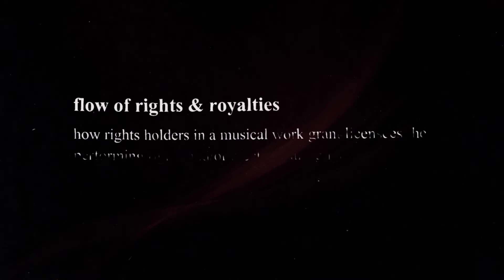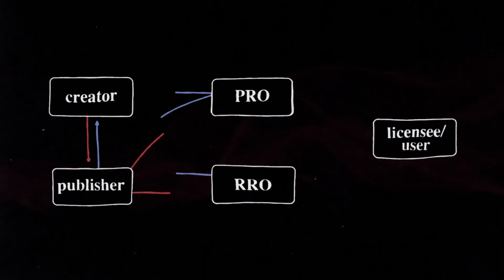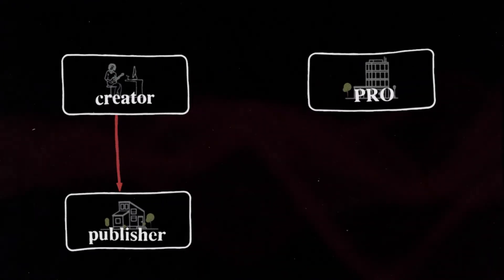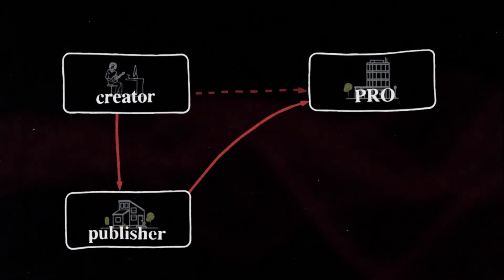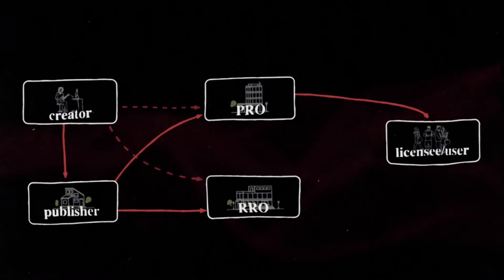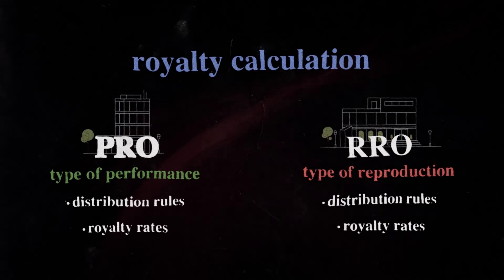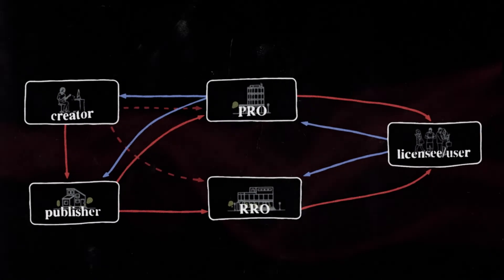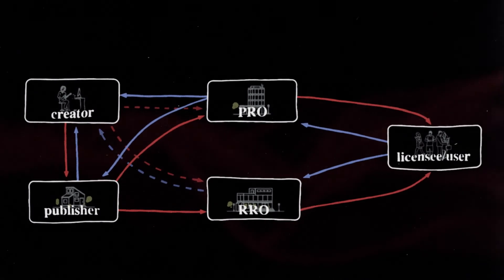musiccreator.ca: The Flow of Rights & Royalties